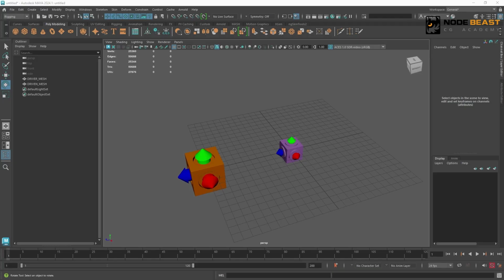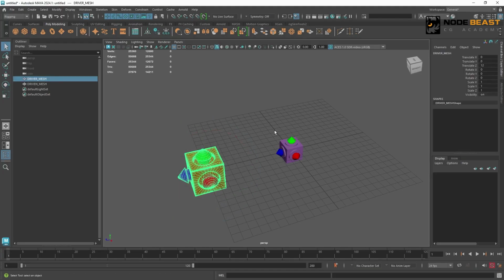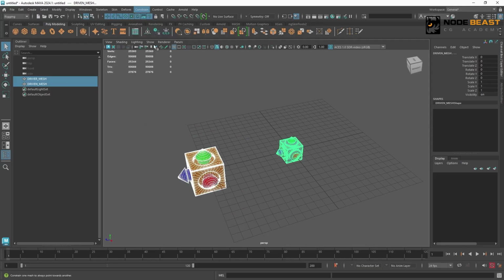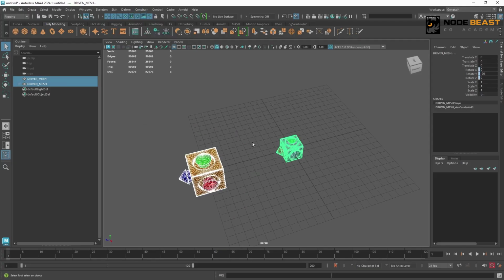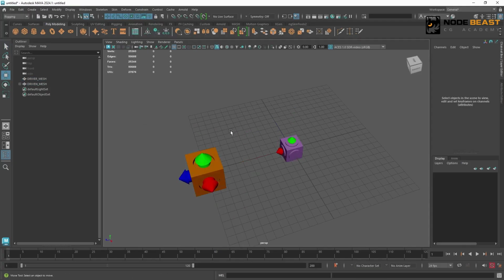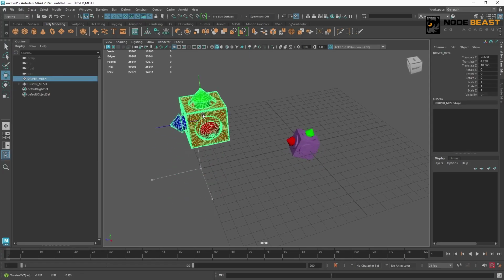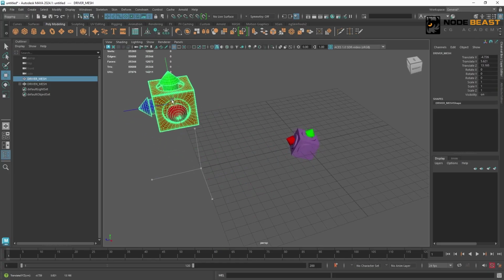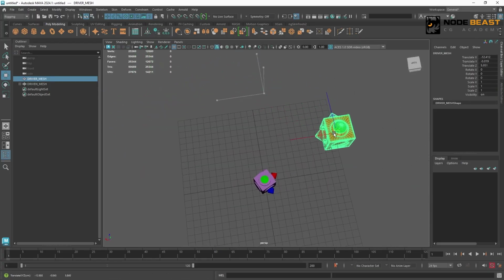Maya Rigging Basics I: 14-1 Aim Constraint Overview